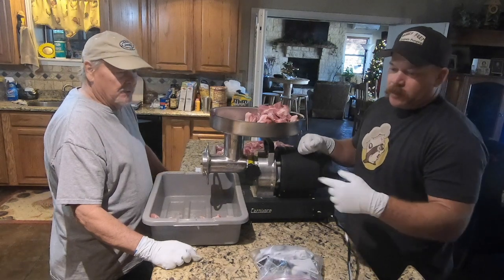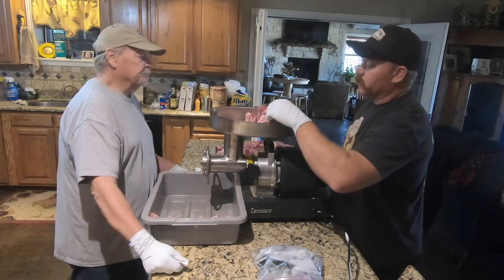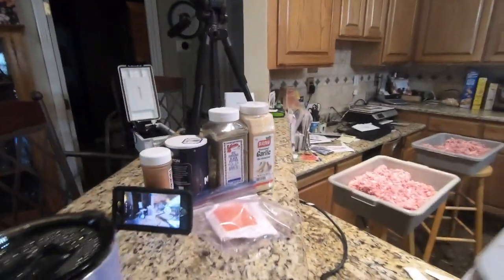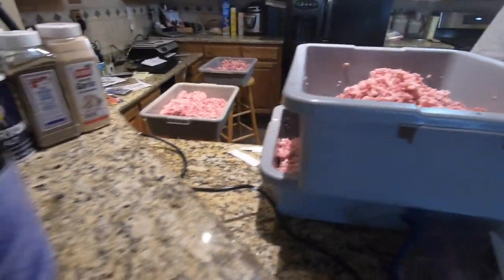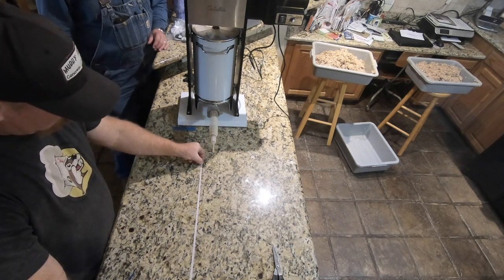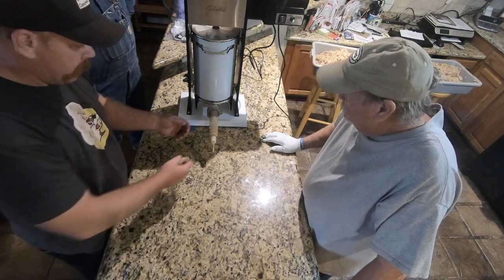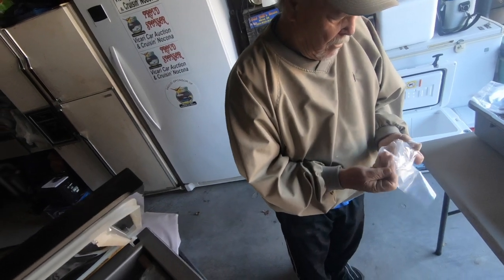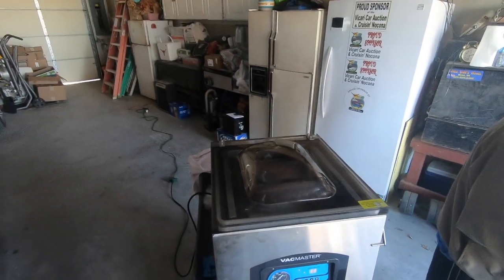Thanksgiving sausage making 2019. Making sausage with Muddyfeet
My dad and I’s annual sausage making. We generally make around 100lbs of pork smoke sausage during the holidays.